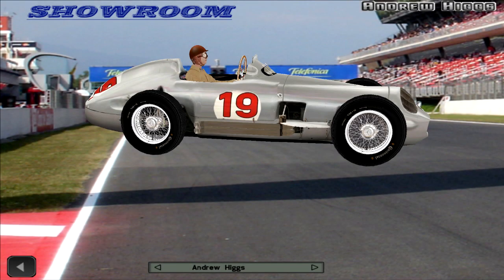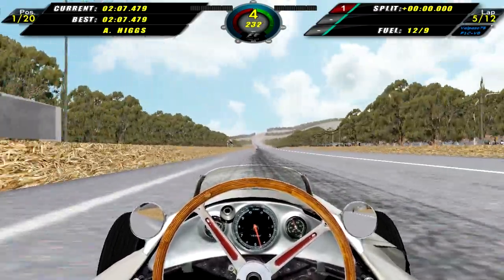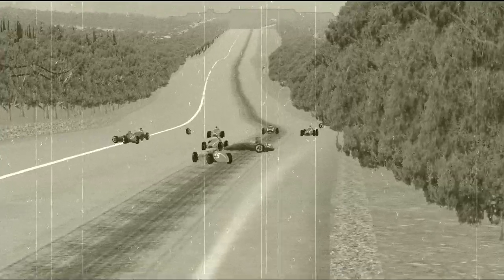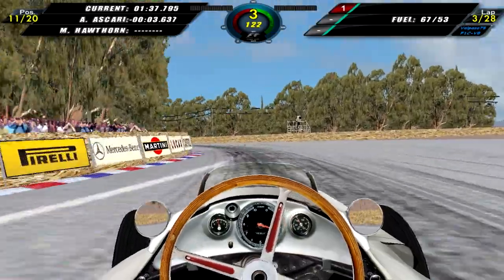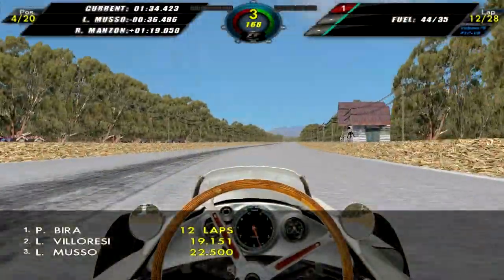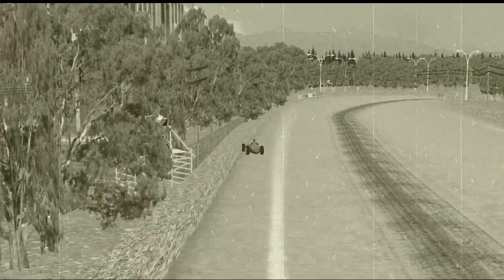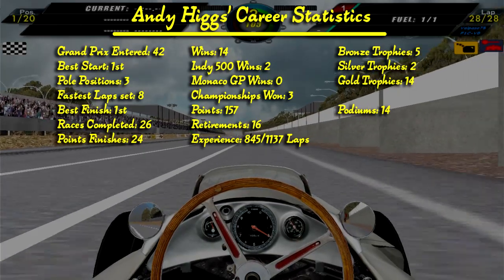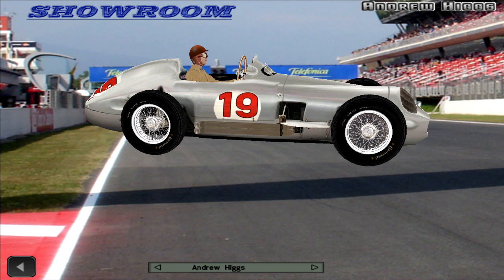F1 Challenge VB | R.09 - 1954 Spanish GP | (A fitting end!) | FINALE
Today we arrive in Spain for the final round of the 1954 F1 season. The championship is still up for grabs. Both Ascari and Bira want the trophy very badly. But in the end it will go to the one that wants it more. Mercedes are looking forward to close another chapter. Unfortunately for them, the season hasn't been an especially good one. However. There's been some unexpected turn of events here at Pedralbes, as Andy Higgs, Qualified in pole to the astonishment of all, including himself. In fact he was 4 seconds faster than the 2nd spot on the grid. This should should boost the young Brits confidence. And we're sure we can expect a very intense race here today. SO, who will win this years title? Will Andy be able to make the most of his starting position? And why is there a fly on my window? Find out and Enjoy!

My "Monster" Rig:
MB: Gigabite G31/35
CPU: Intel Core 2 Duo E8400 @3GHz
GPU: nVidia GT-740 @ 1Gb VRam
Memory: 2x 1Gb DDR2 @ 800MHz
Storage: 1 Samsung HDD @ 160Gb + 1 Western Digital HDD @ 1Tb
Key Board: Microsoft Wireless 2000
Mouse: Microsoft Wireless 2000
Wheel: Thrustmaster T150 RS + Thrustmaster T3PA Pedal Set
Joystick: Genius MetalStrike Pro